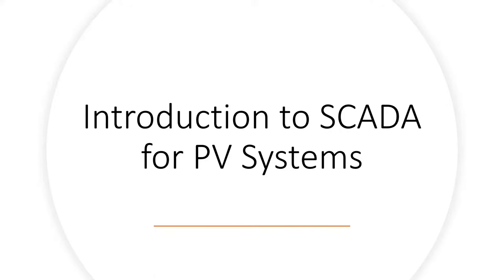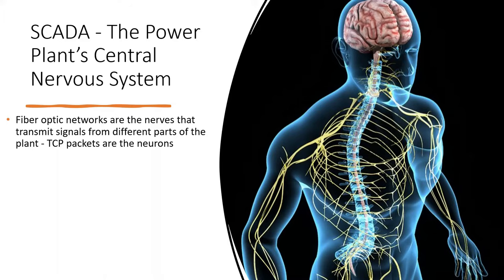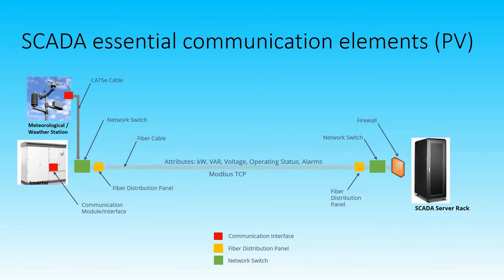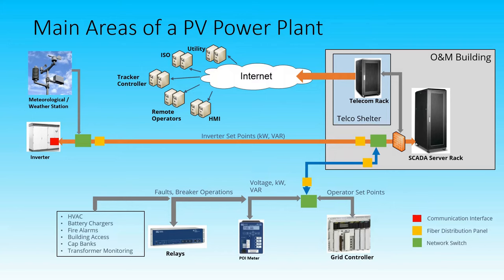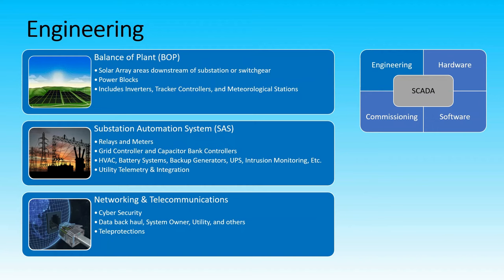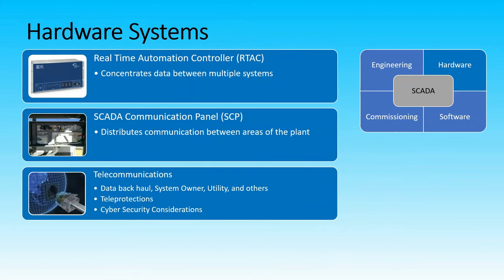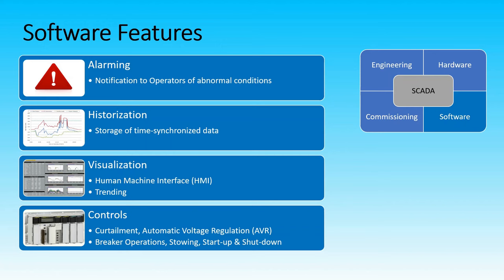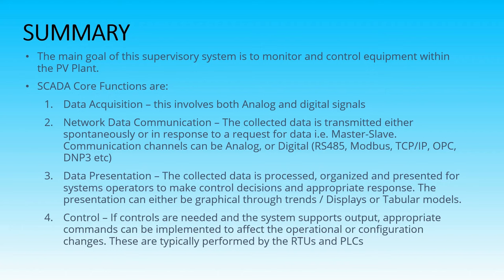Solar Photovoltaic (PV) Power Plant SCADA Systems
SCADA Systems for Photovoltaic Power Plants

In this tutorial we will cover the basic understanding of SCADA System and how it is being set up for a Solar (Photovoltaic) Power Plant.

Please don’t forget to put your comments and suggestions below